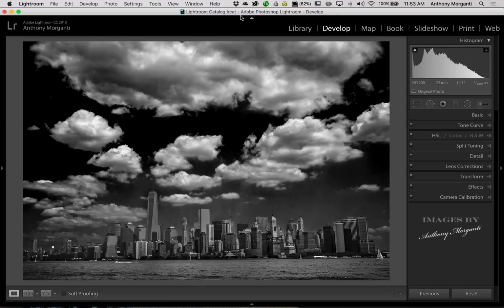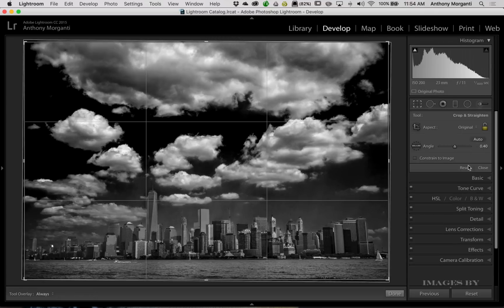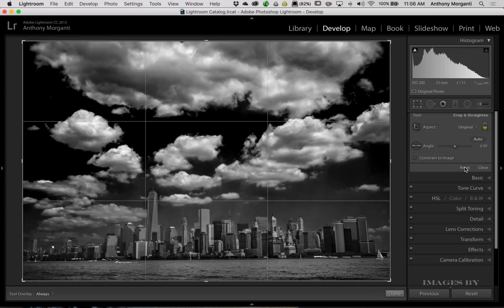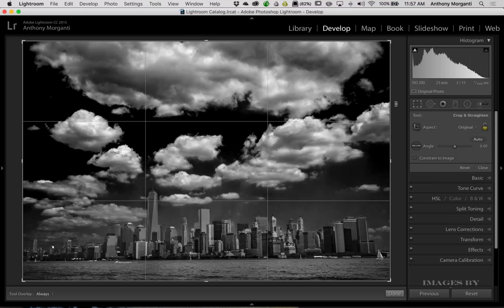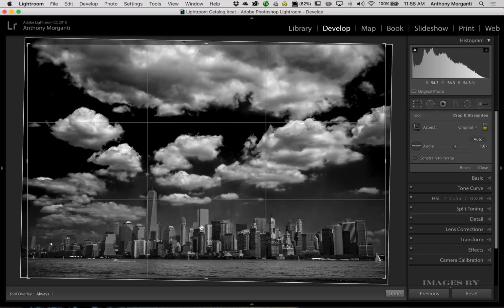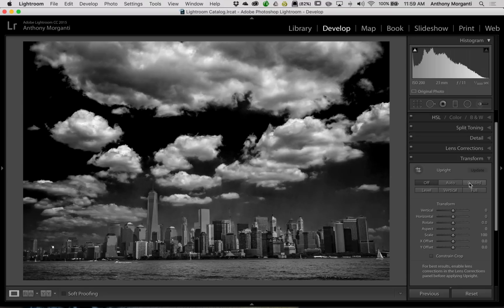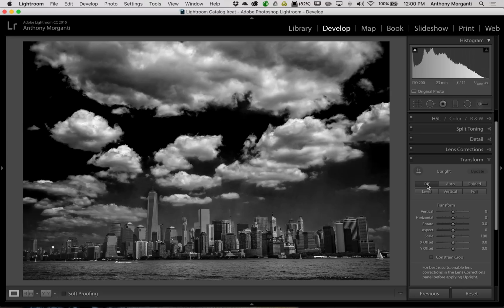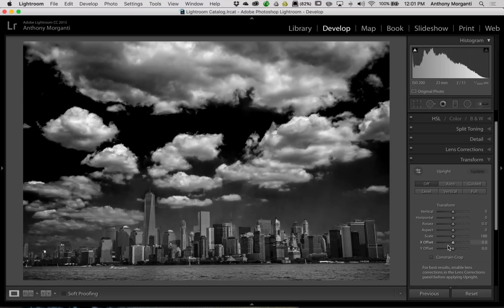Lightroom Quick Tips - Episode 71: Nice & Straight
This is the 71st episode of Lightroom Quick Tips where I give a quick Lightroom tip.

In this episode I demonstrate all the various ways you can go about straightening a crooked image in Lightroom.

For instructions on how to use the Guided Transform tool, watch this video:

Please support free YouTube training videos